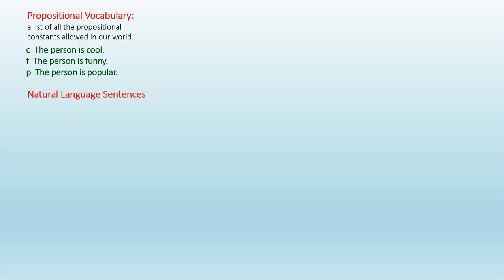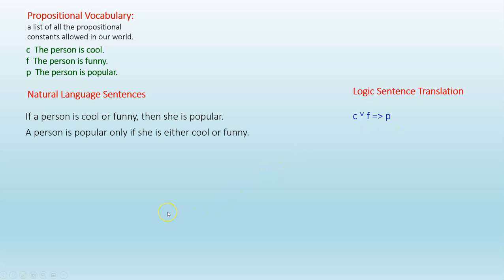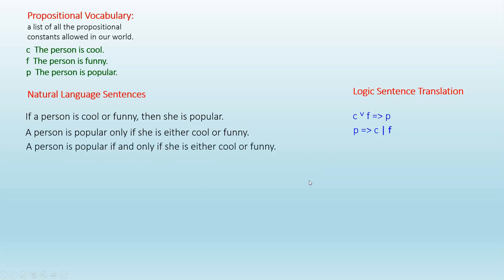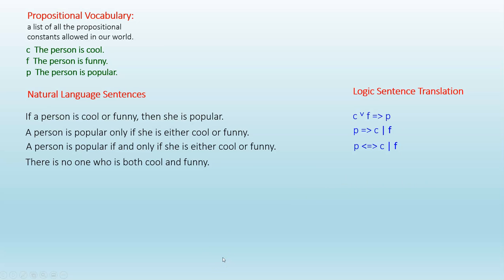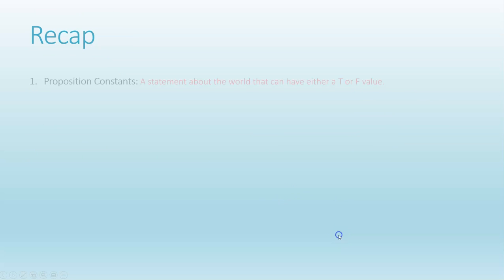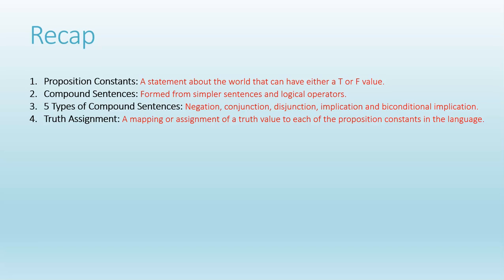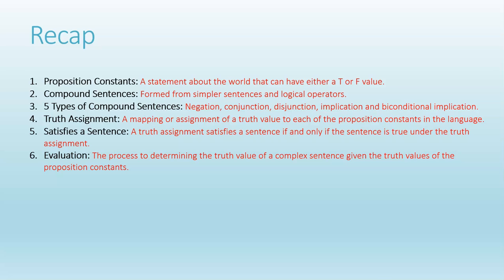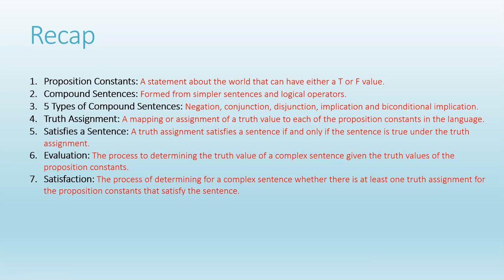Chapter 2 Part 5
Translating common language sentences into logic sentences and a recap of chapter 2.